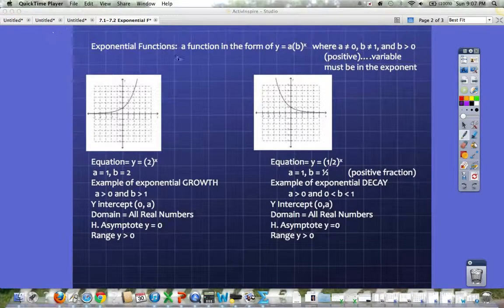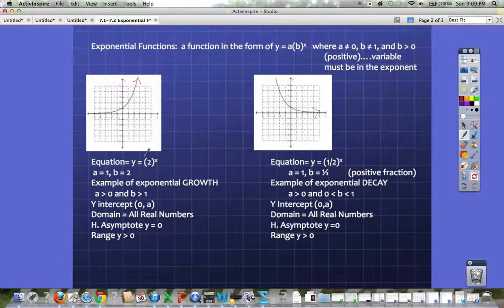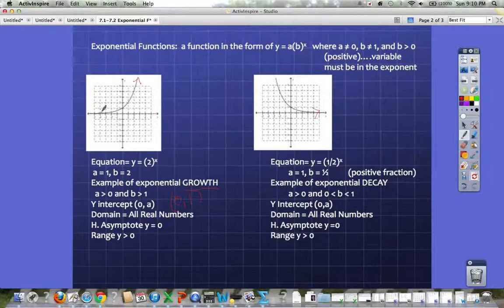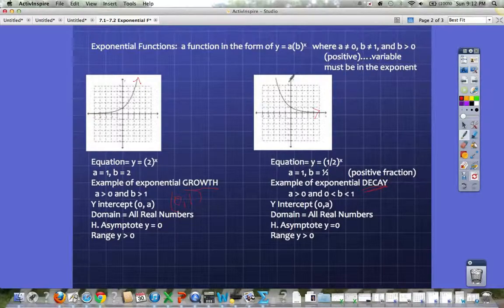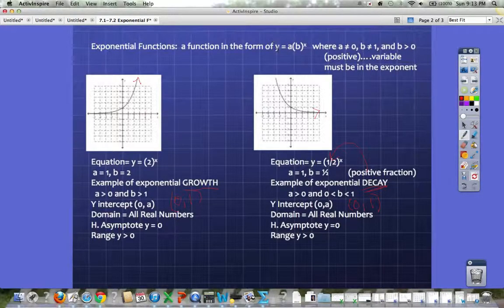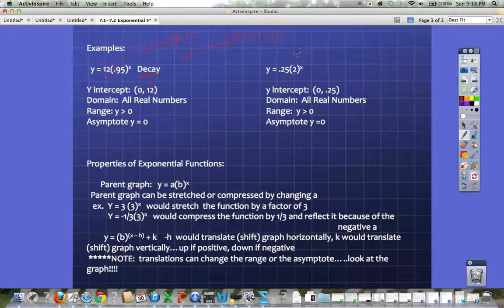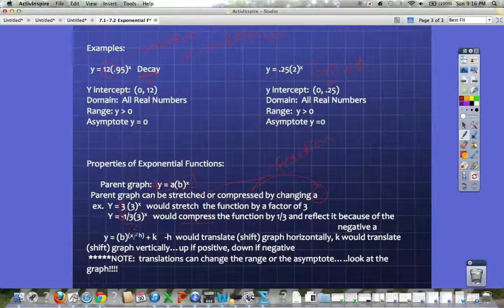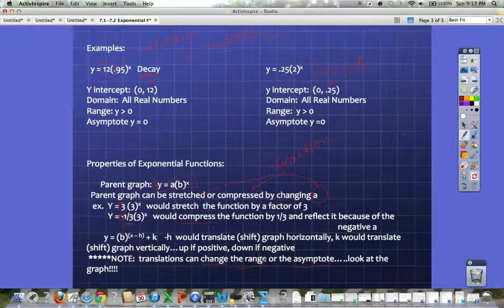7 1 7 2 Exponential Functions and their Properties Algebra 2